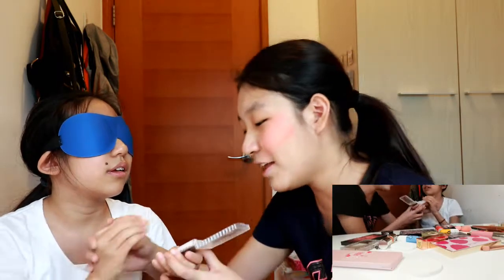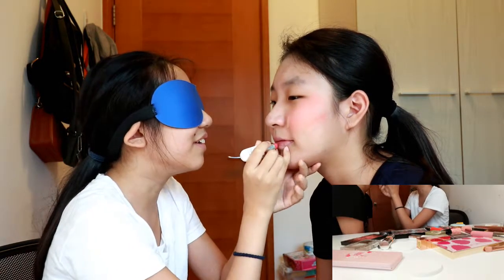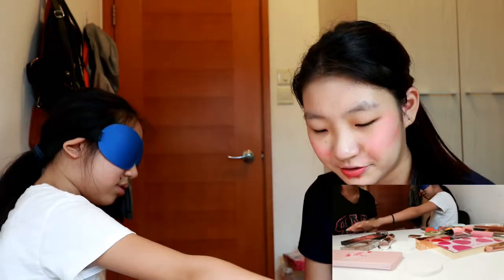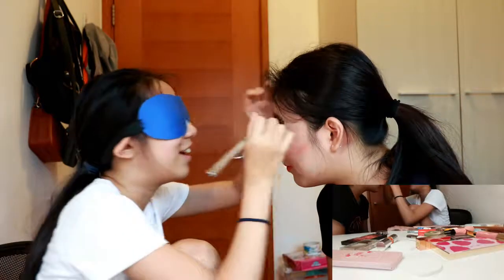Blindfolded Makeup Challenge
Hope you have fun watching us turn into total clowns! :)

Also give this video a big thumbs up if you liked it!

Kristen - 15      Stephanie - 13

Camera - EOS M100

💮Kristen's - krisskross330
💮Stephanie's - stephstar806